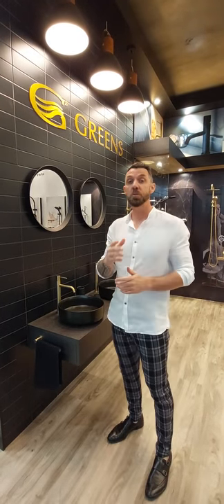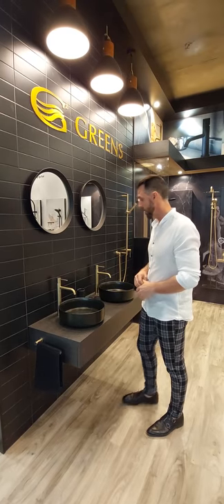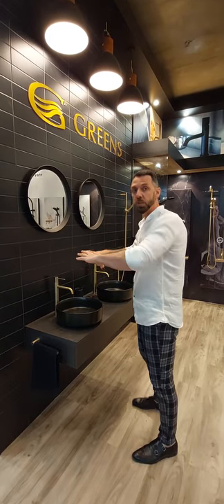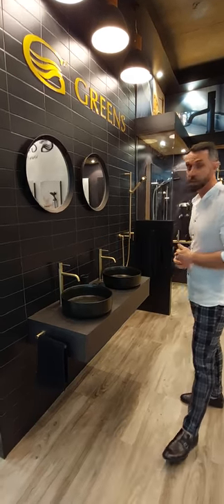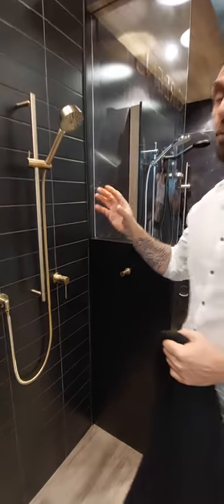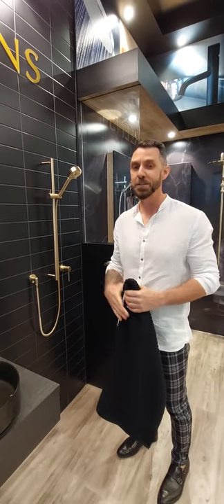Bathroom Tip When Selecting Tapware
Here's a handy tip when selecting products for your bathroom build or renovation. This is particularly helpful when choosing alternative finishes for the bathroom space.
The beautiful Textura range by Greens is a perfect example of a full family range which makes selection both easy and aesthetically appealing.